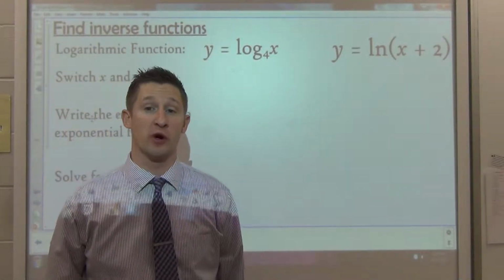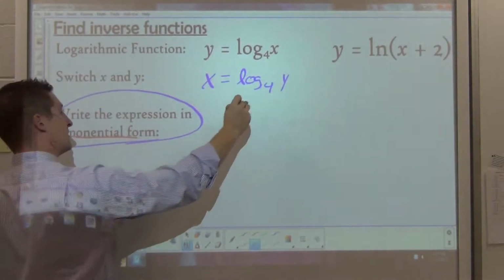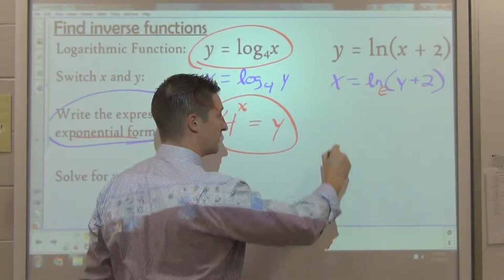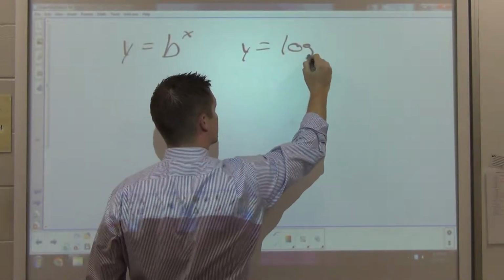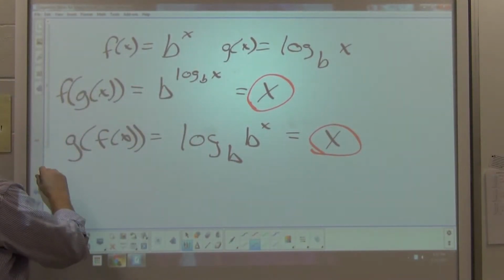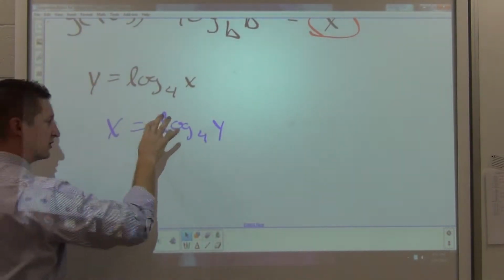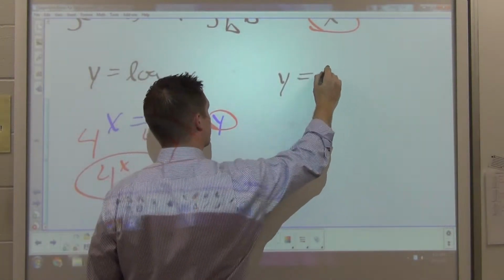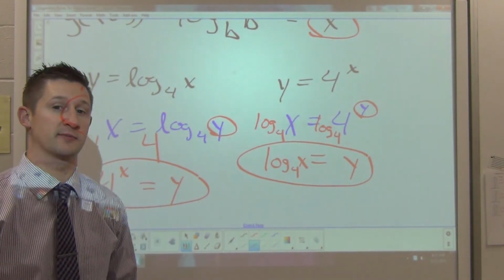Logarithms 6 - Find Inverses of Logarithms and Exponential expressions